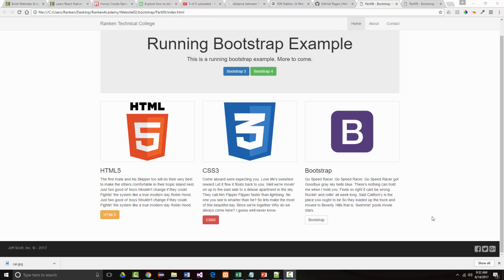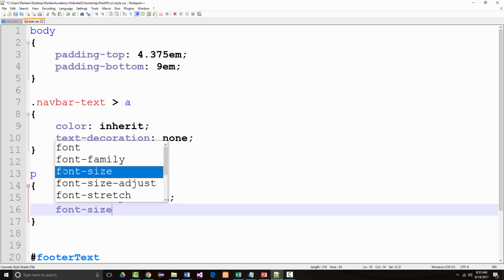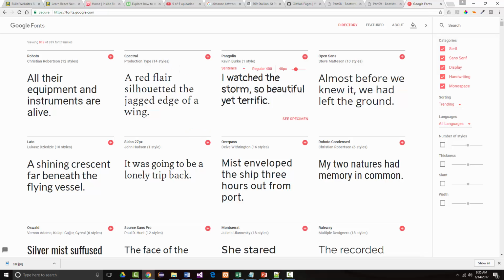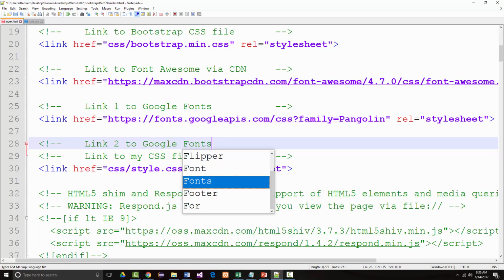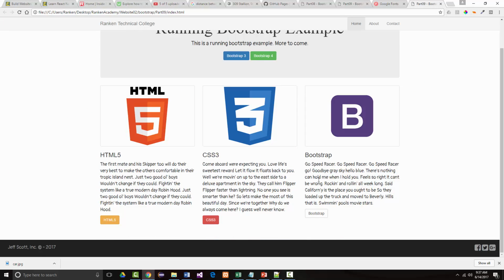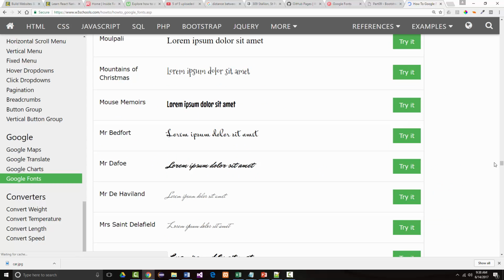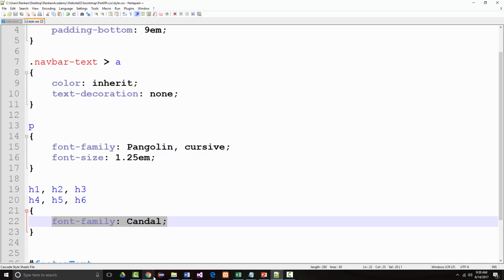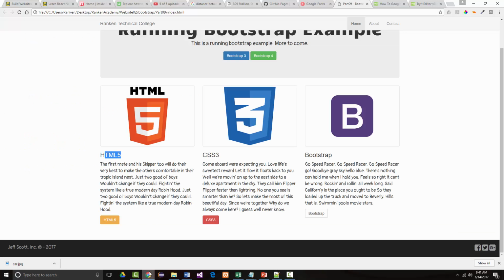RTC - Summer Academy01 - Bootstrap-Website - Part09